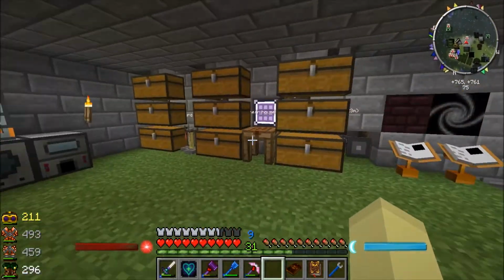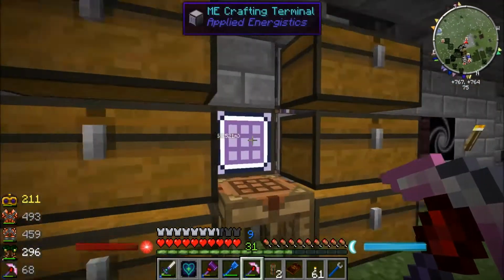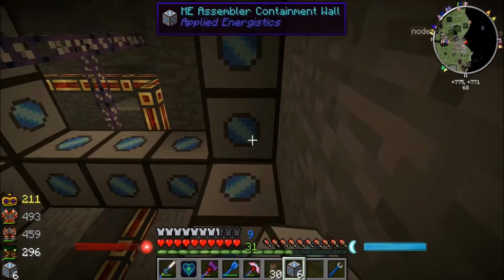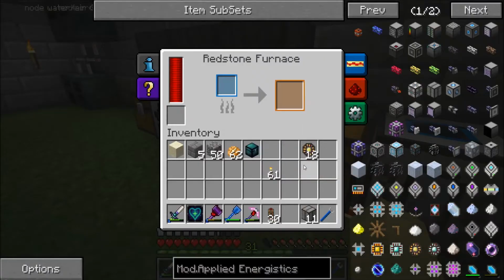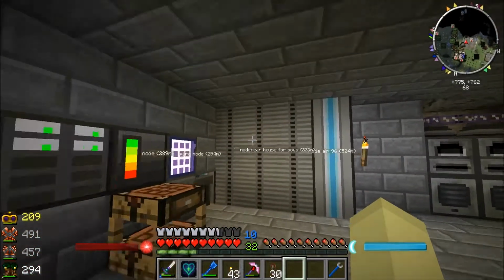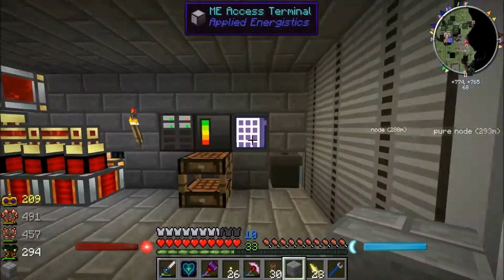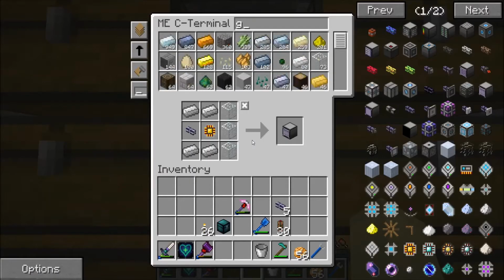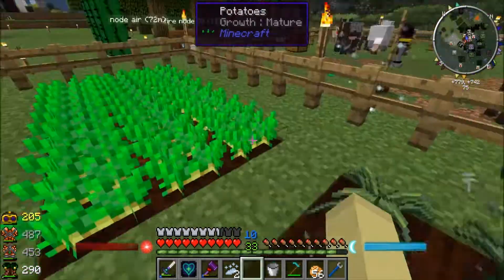FTB Horizon Season1 Episode22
seem to be running low on items a bit hmmm, lets use the rest and see what we get